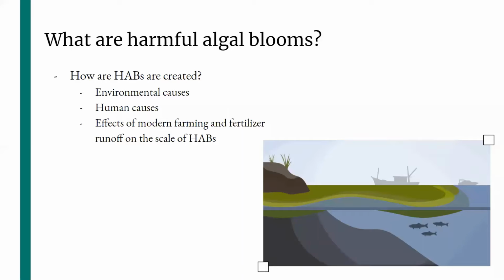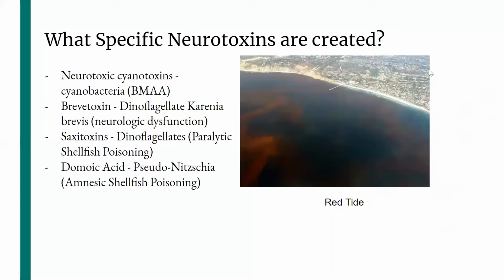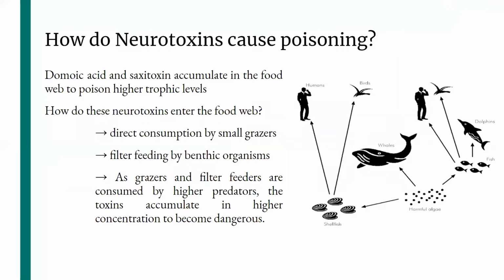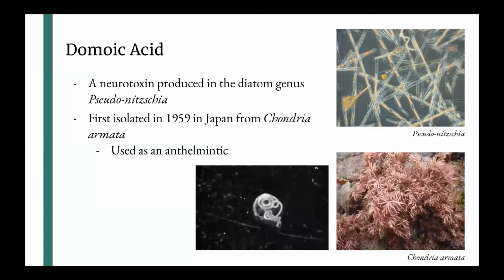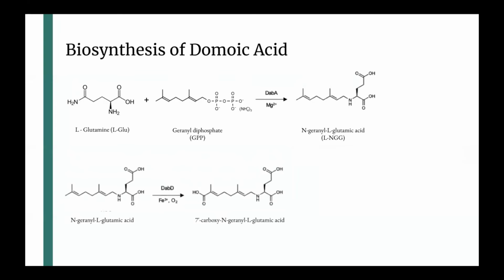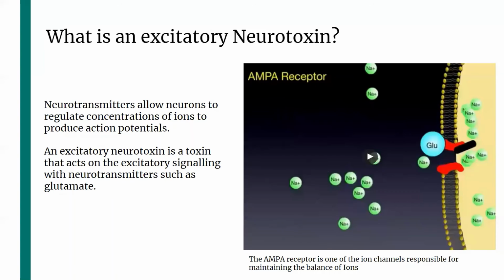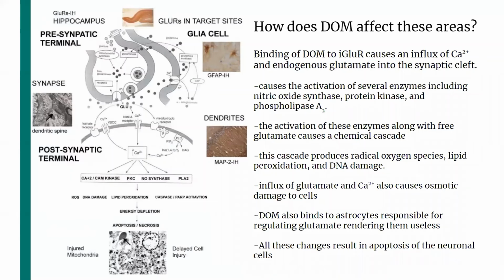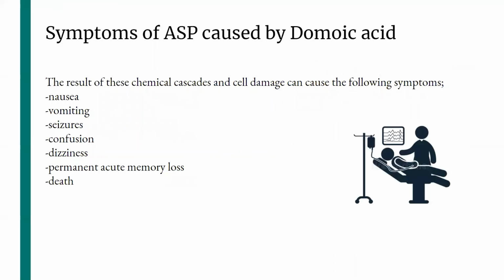WI21 Group #23: Neurotoxins and Harmful Algal Blooms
UCSD Chemistry 151 - Group #23 Video Project: by Aly Togle, Dylan James, and Sara Borough